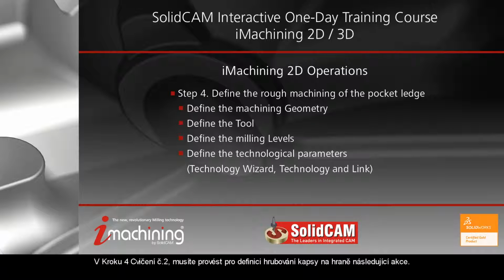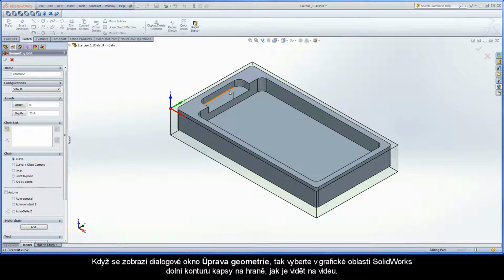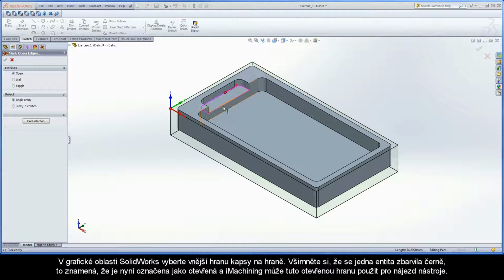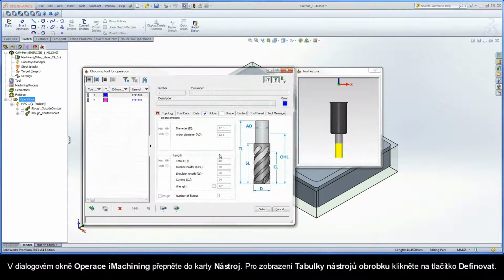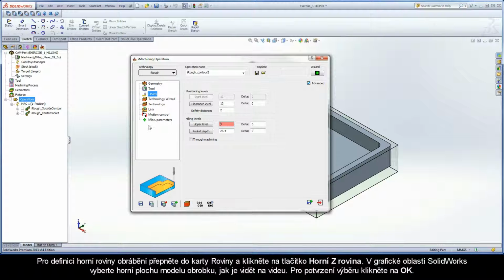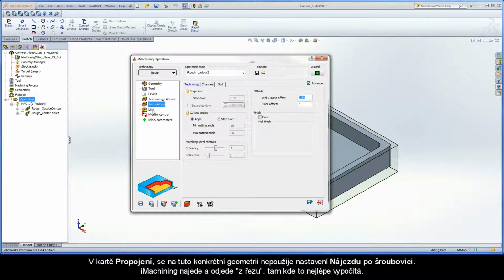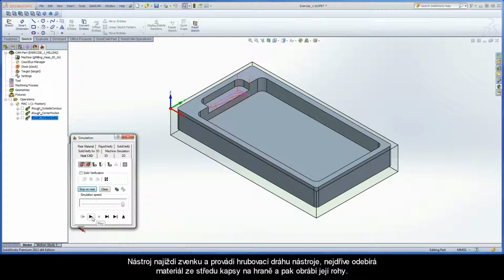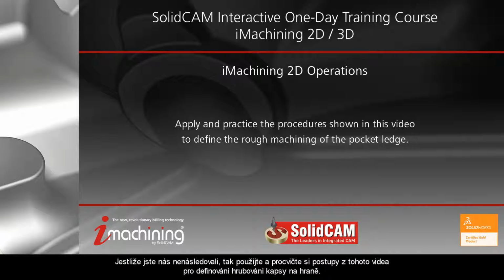iM 1Day Exercise 2 SC English Step4 cz